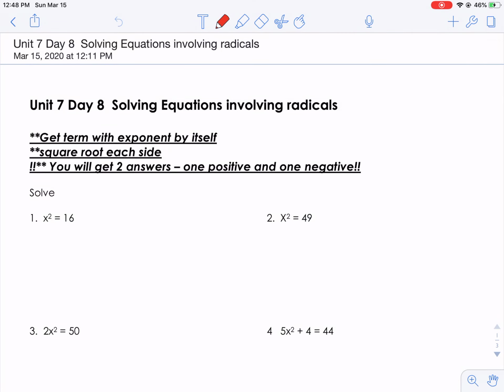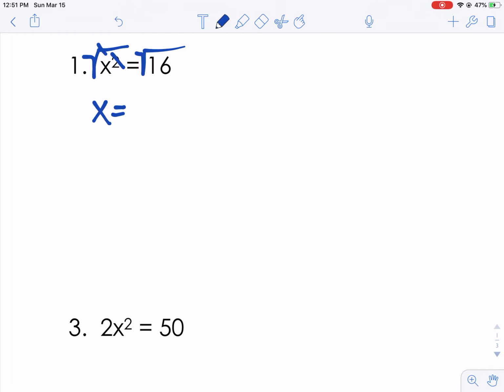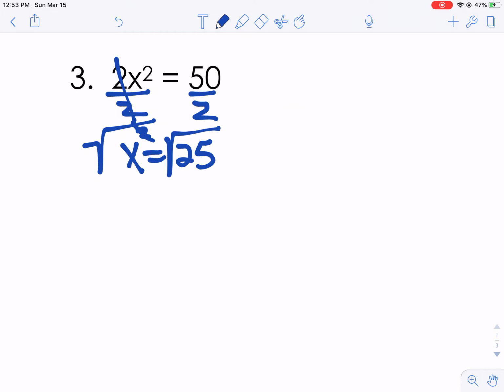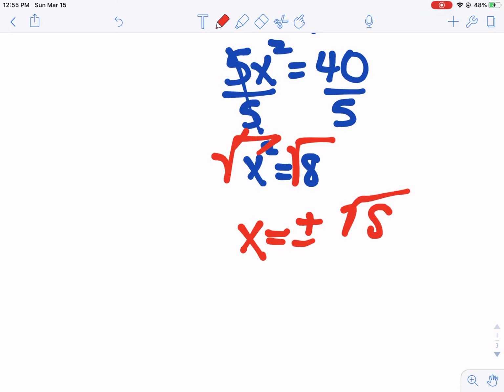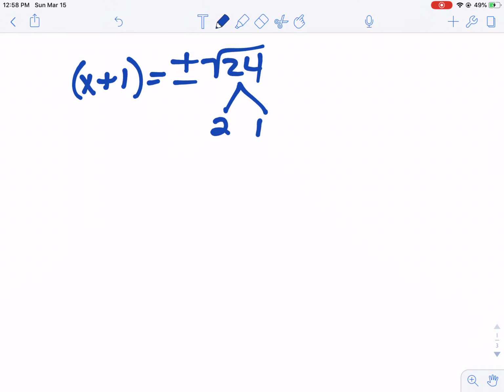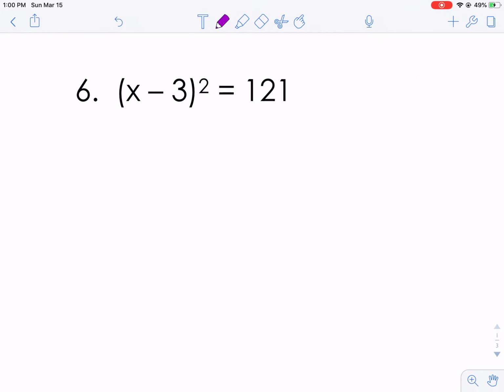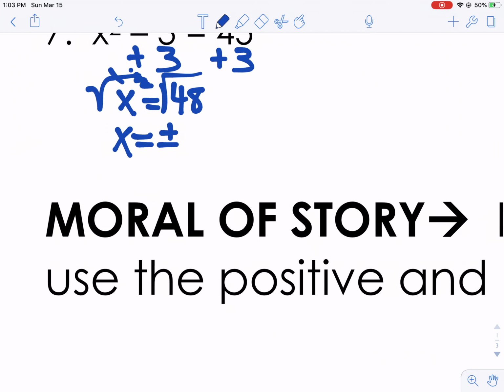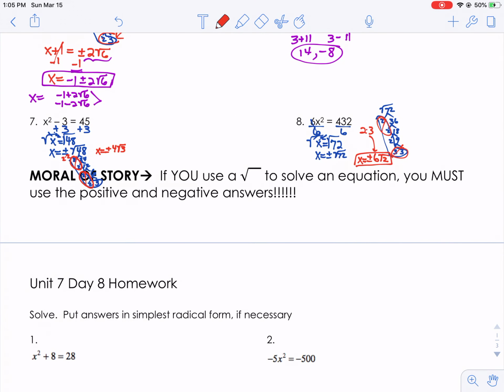Algebra 1 Unit 7 Day 8